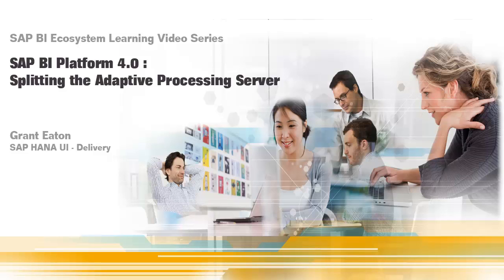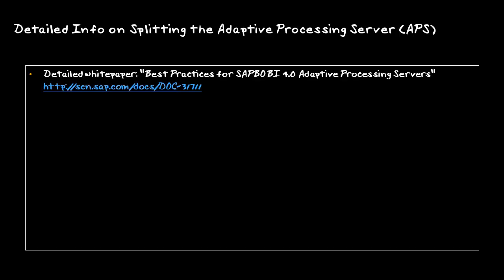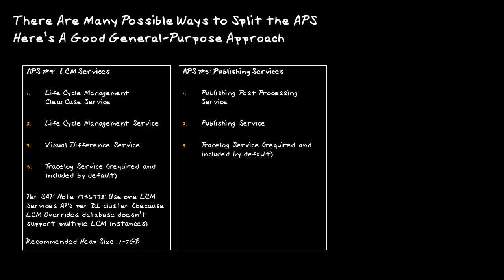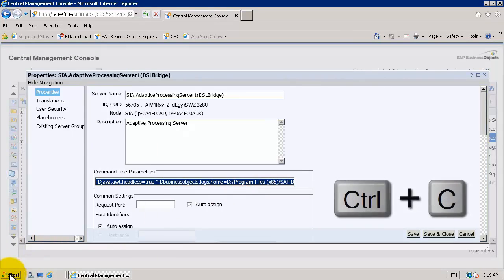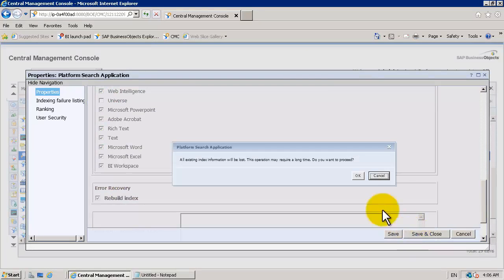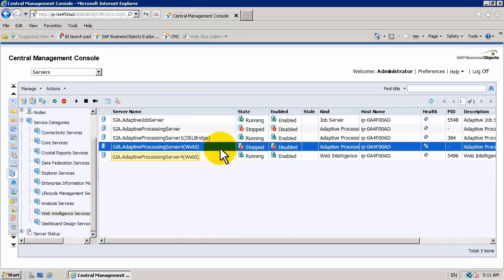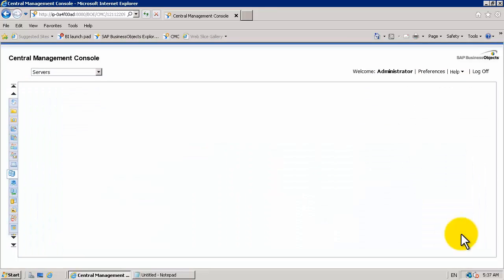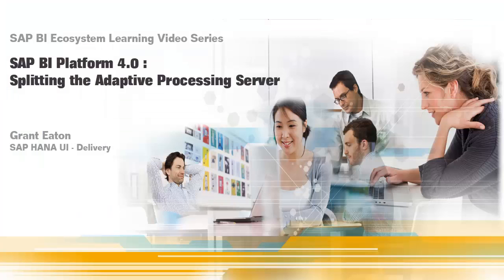Splitting the Adaptive Processing Server: SAP BI Platform 4.0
This video demo shows the steps in splitting the Adaptive Processing Server (APS) into multiple service instances that are each dedicated to a specific task.